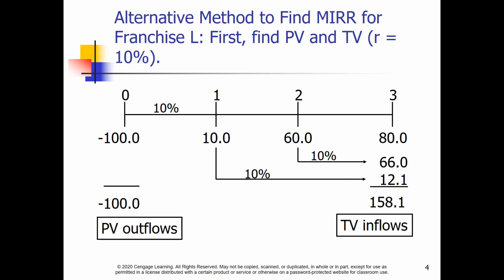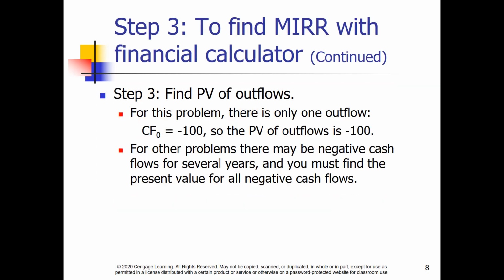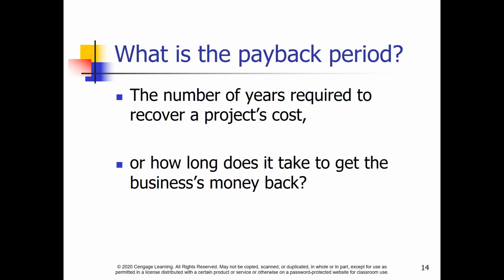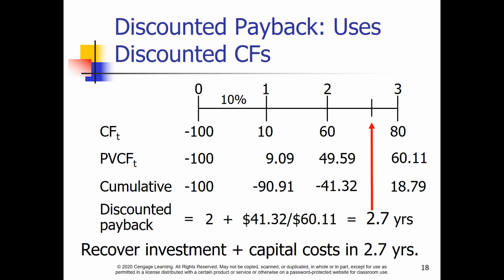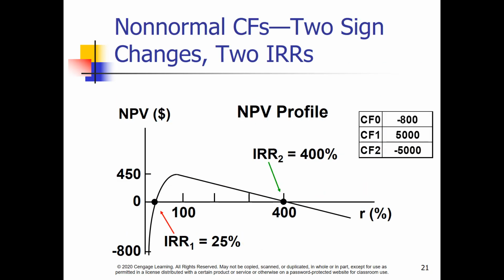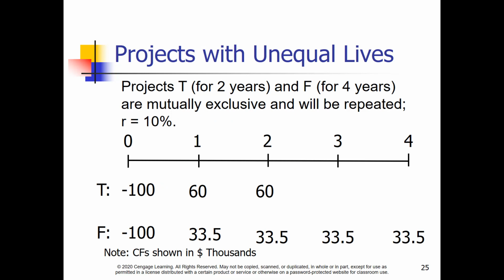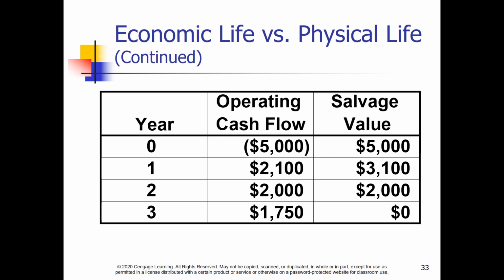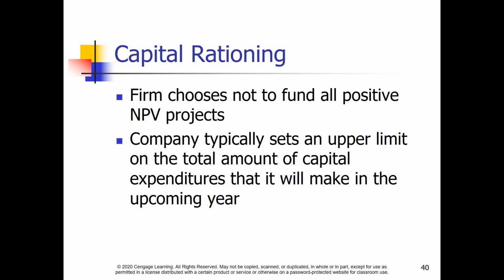CH 10 B 16e 06202019